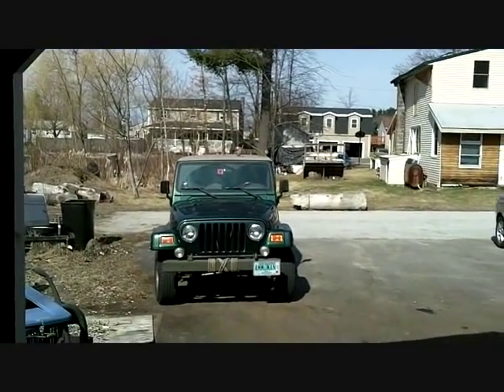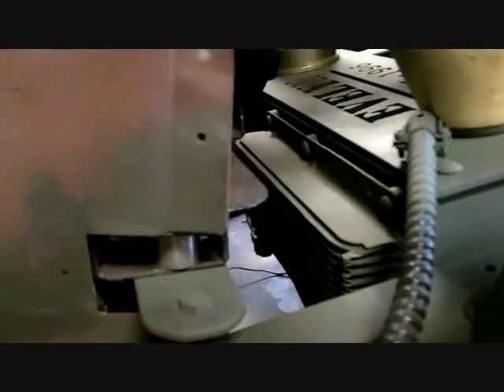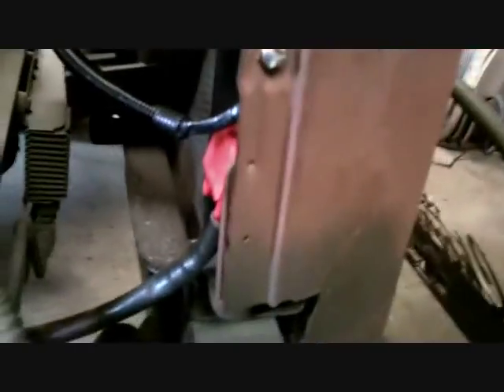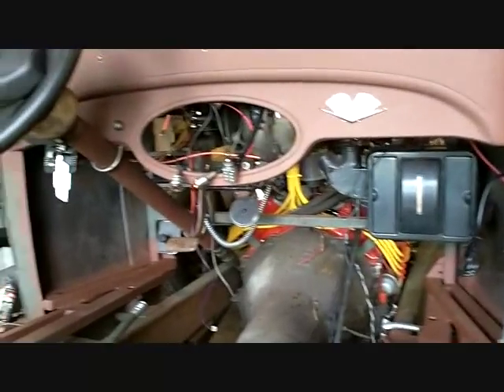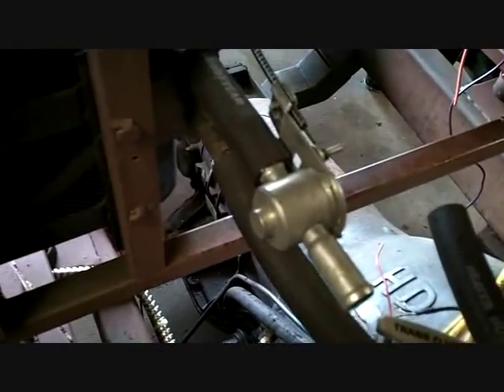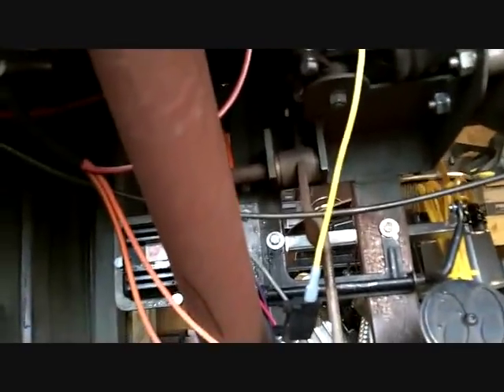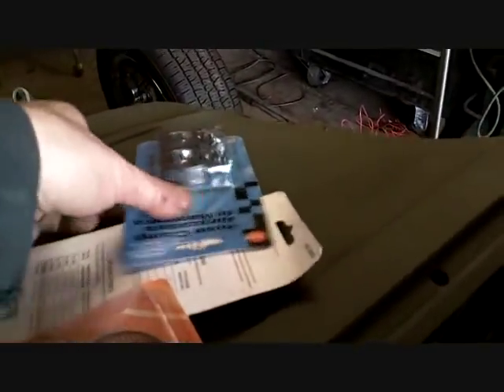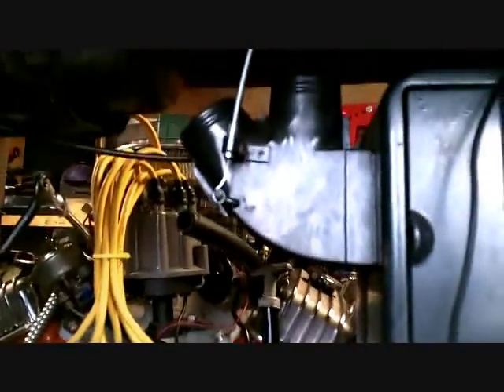EVELYN #121 - Brake Booster & Master Cylinder, Electric Fan, Heater Core & It's Controls!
A loooong day of tinkering and getting things working on the Hotrod along with searching for small needed parts and buying those I don't have.. All this while Dad watches via my Ipod Touch stuck to the wall using Skype.. and Hey.. We actually got a bunch of small things done!.. - Enjoy.. Rob & Dad